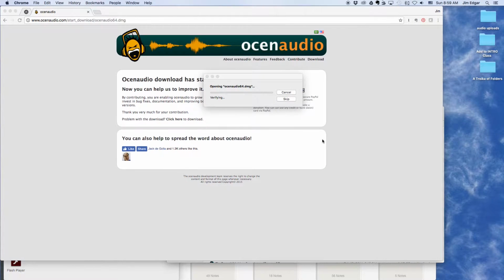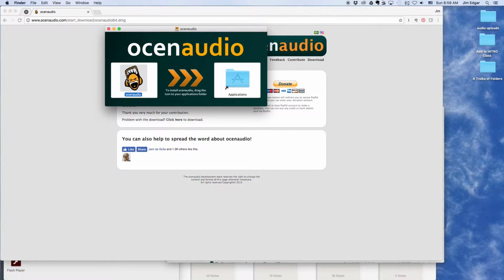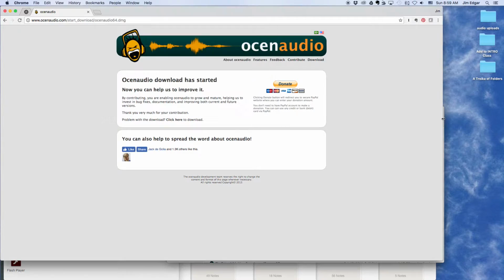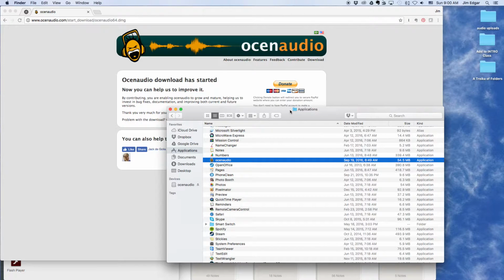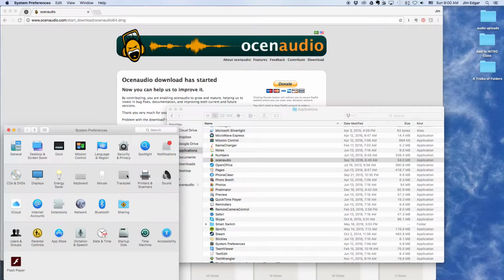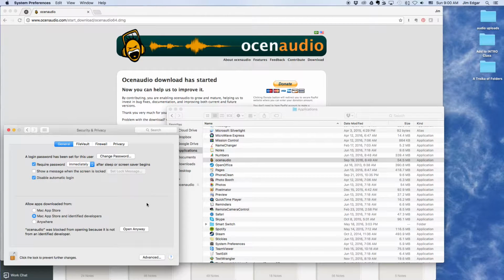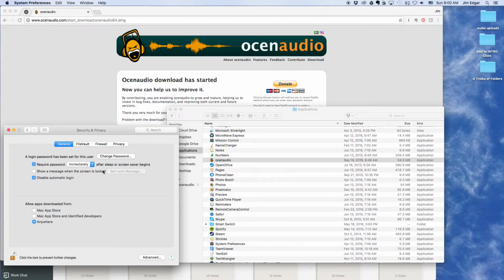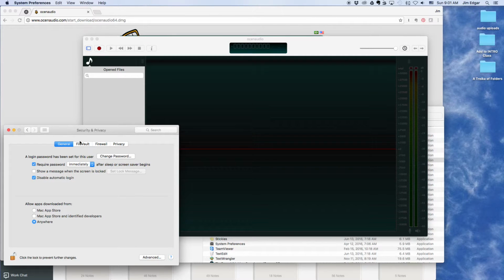Getting Ocenaudio to Open on a Mac OSX Computer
How to quickly change permissions so you can open Ocenaudio on your Apple computer, even though it is flagged as coming from an "Unidentified Developer"